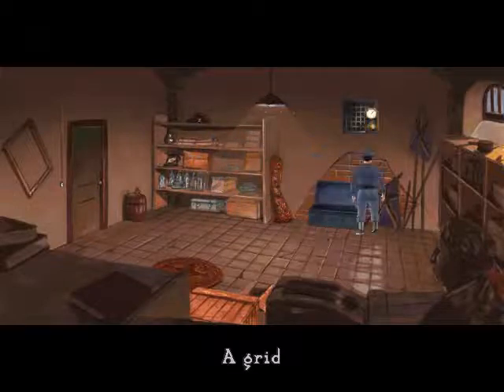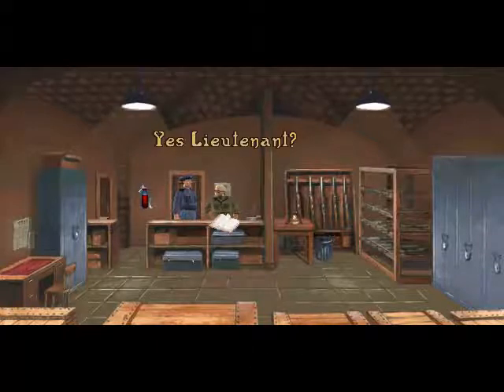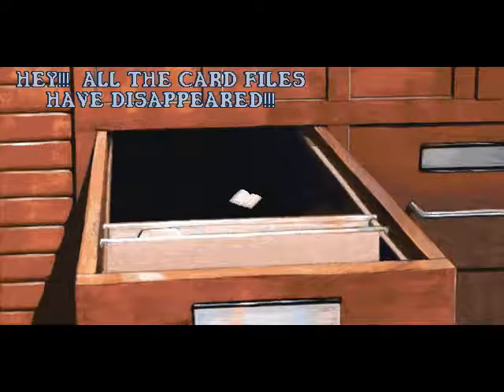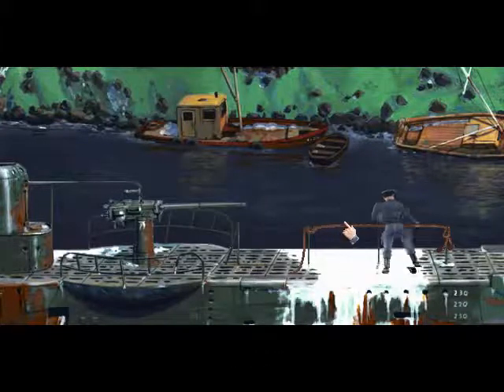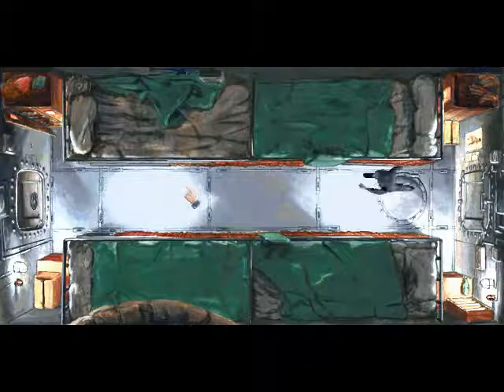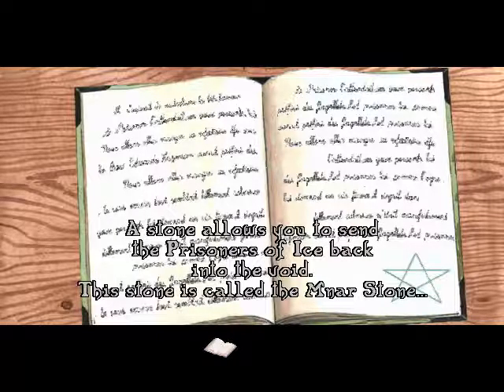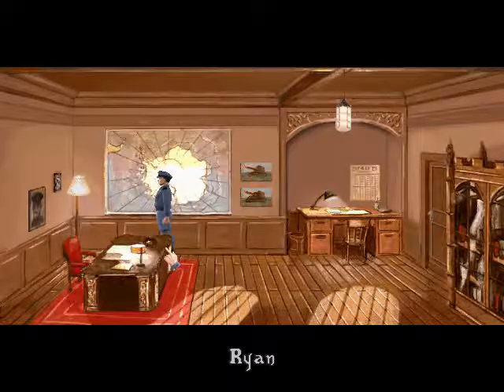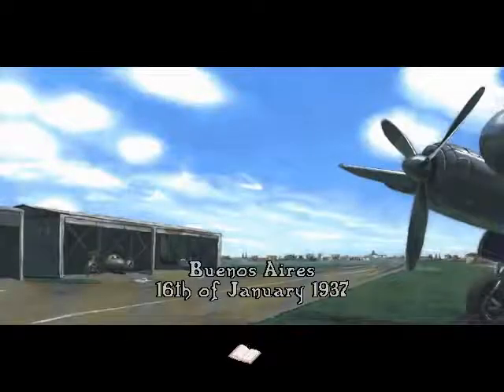Let's play Call of Cthulhu: Prisoner of Ice [BLIND] #5 - Convoluted escape route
This is a full, blind playthrough of the adventure game Call of Cthulhu: Prisoner of Ice, generously given to me by my best friend and first Youtube subscirber ever, qylees. Thank you, my liege!
Timestamps:

00:00 - 04:14 - I start off a little aimlessly, still unsure on how to proceed
04:14 - 06:18 - I convince the doctor that I've eaten something bad and then rummage through his stuff when he leaves his office
06:18 - 10:38 - I enter the armory but then screw up and end up court-martialed and executed. Oops!
10:38 - 16:35 - I finally figure it out and access personnel files only to find out they've been stolen. Then I get a questioning by Sears and leave to HMS Victoria again.
16:35 - 22:02 - I go back, collect Hamsun's papers, but still end up mauled by the monster and have to repeat a bit
22:02 - 28:07 - After many re-tries and problems I finally manage to escape the monster
28:07 - 36:42 - I return to the base, get a short debrief from the doctor and read more of Hamsun's notes. Then I wander around a little aimlessly, unsure on how to proceed with the monster appearning again
36:42 - 40:08 - I finally find a secret stash in Sears' office, which allows me to defeat the monster again
40:08 - 43:41 - I conclude my busines at the base and follow the trail to Buenos Aires. I talk a little about my blunders in deciphering the whole "spy" situation back at the base

Amid an atmosphere of suspense and intrigue you'll launch your voyage in the icy cold wastelands of the Antarctic aboard a Royal Navy submarine - the H.M.S. Victoria. As an American agent of the Office of Naval Intelligence, your mission is to thwart a Nazi plot and recover top secret cargo. Horrific creatures capable of shifting the balance of world power must be conquered. World War II looms ahead and your every move could change the course of history.

As you journey to the seemingly placid surroundings of a Greek courtyard or the secret gardens of Tihuanica, beware - things are not as they seem. This supernatural action adventure is sure to pique your obsession with horror and espionage.